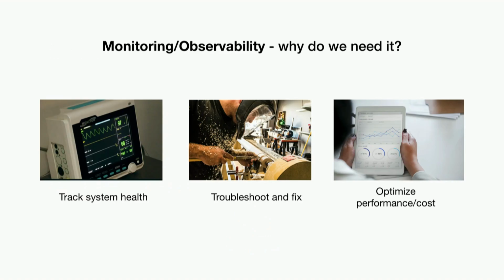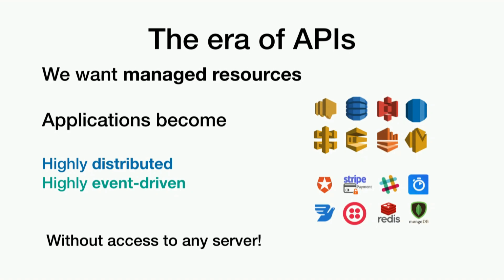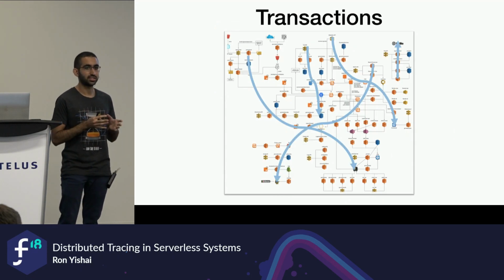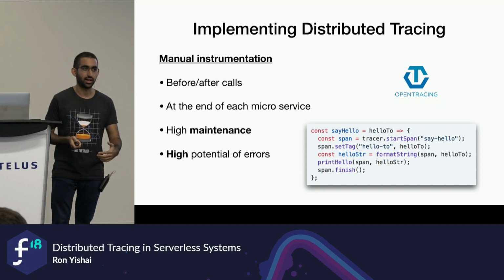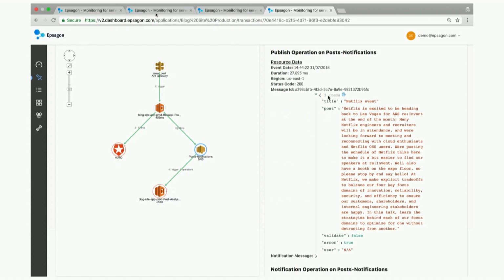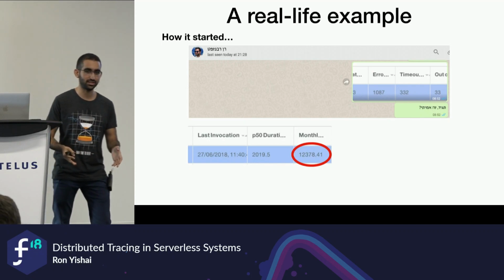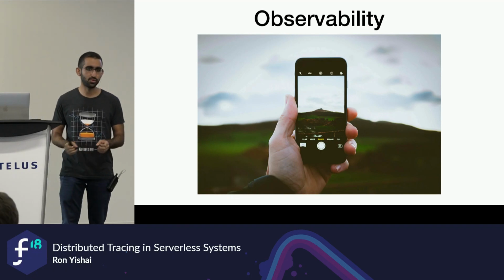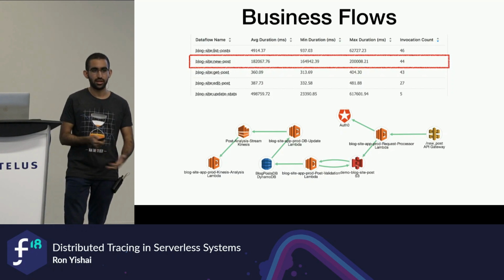Functions18: Distributed Tracing in Serverless Systems by Ron Yishai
Observability of serverless, distributed systems is complex since each service is separated and from the others. Distributed tracing is key to understanding such systems. In serverless, there are unique challenges and opportunities which make distributed tracing powerful for gaining observability.

## Ron Yishai

I am a software engineer with an academic background in Mathematics, experienced in cyber-security, reverse engineering, machine learning - and recently also a Serverless enthusiast. During the last year, I am working as a senior developer on Epsagon - a startup focused on bringing observability to serverless cloud applications, using distributed tracing and AI technologies, tackling the unique challenges in such environments.

## Functions18

## TechMasters